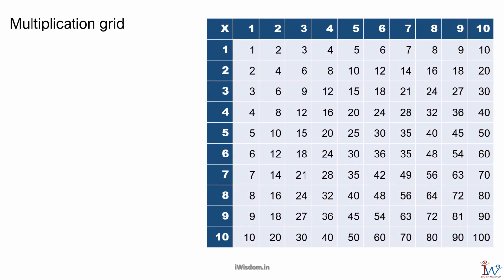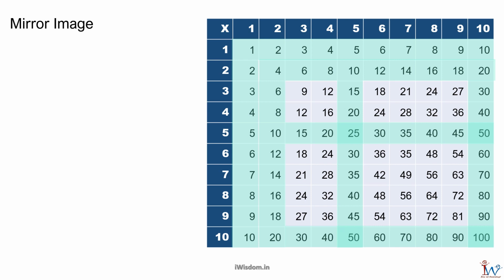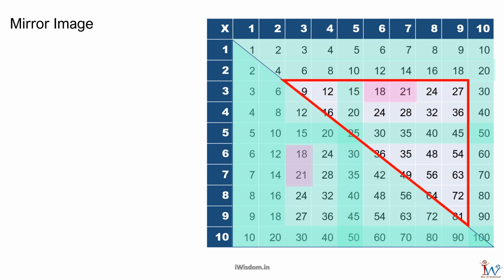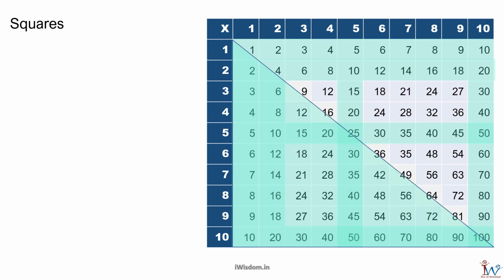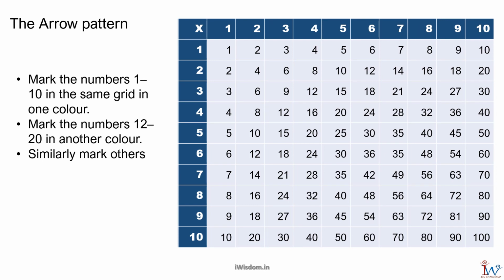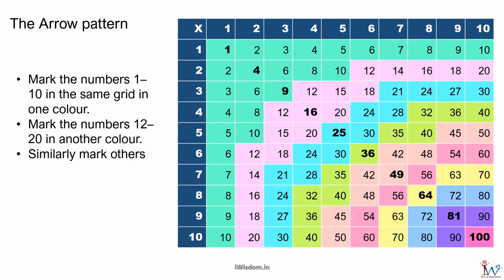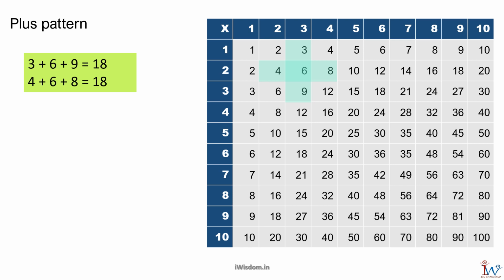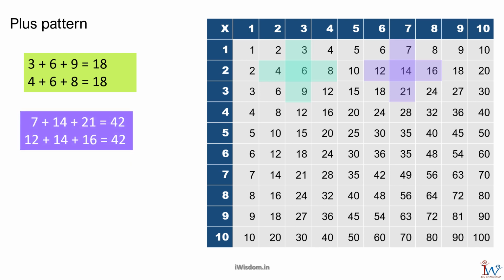CBSE CLASS 03 MATH 09 04